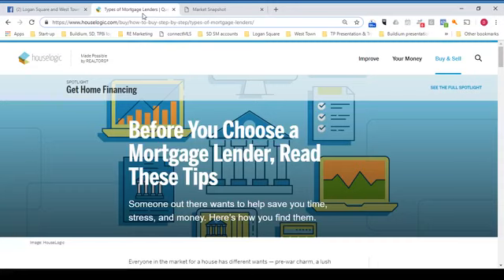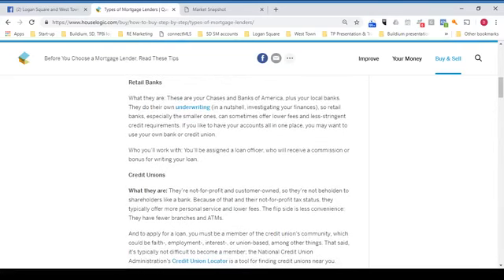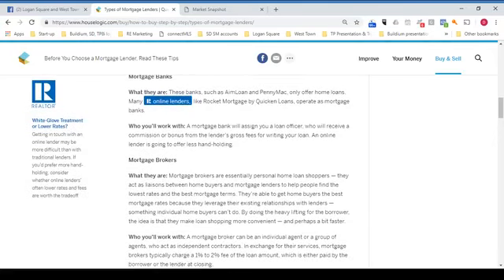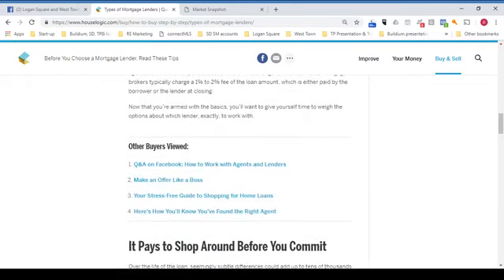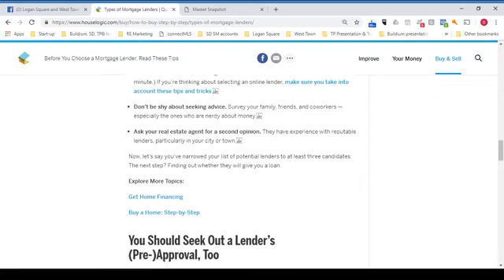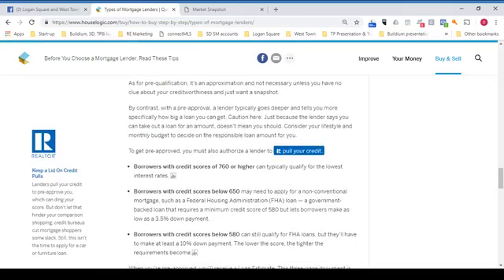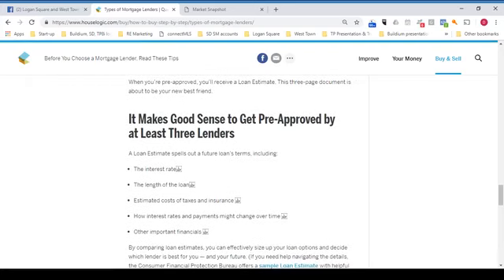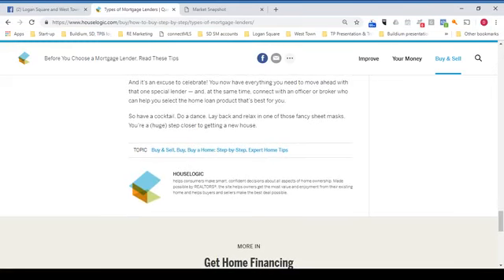Before You Choose a Mortgage Lender, Read These Tips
Someone out there wants to help save you time, stress, and money. Here’s how you find them.

To receive a free, customized Market Snapshot, just click the link below or copy and paste it into your browser:

Doug Perry, Real Estate Broker
Property Consultants